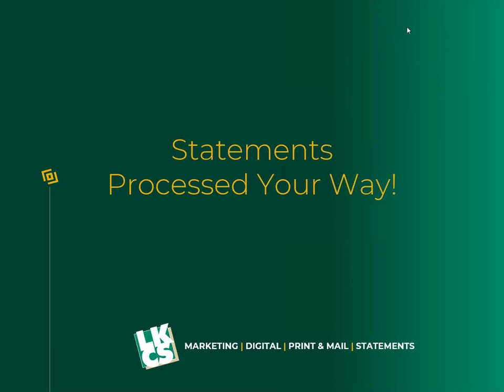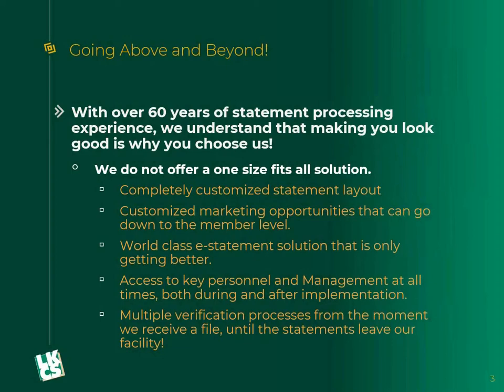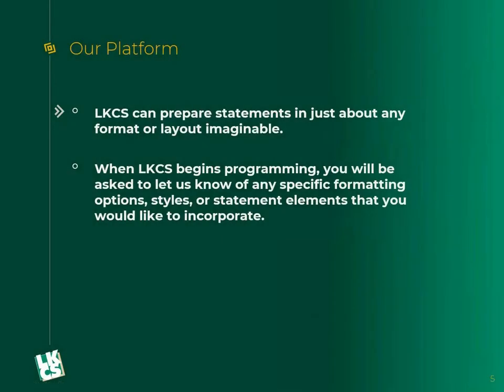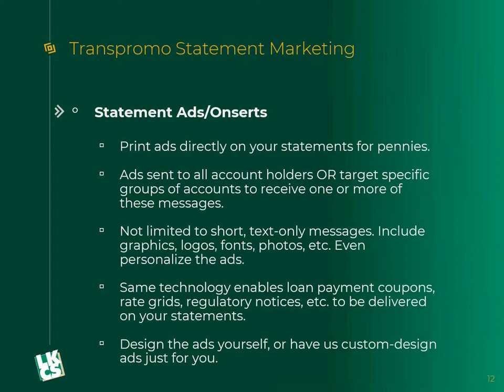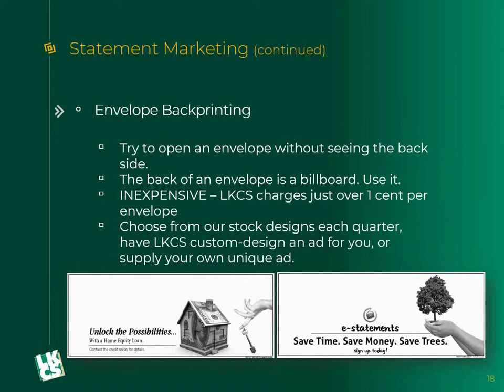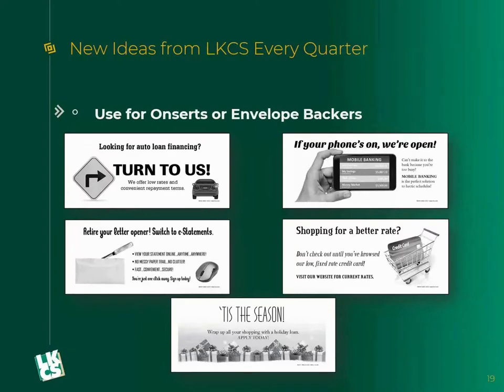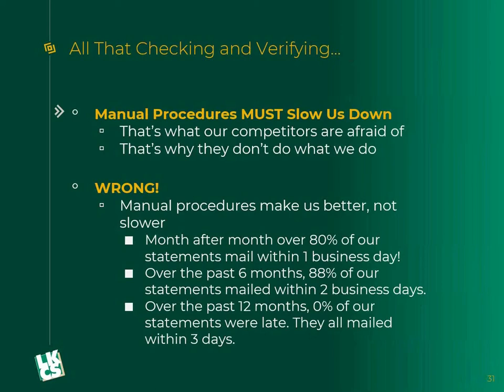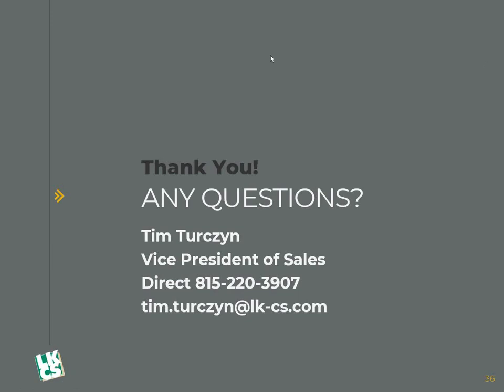Statements Processed Your Way!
Your financial institution is unique, so why can’t your monthly statements be unique? Your branding is a very important part of your public image. Create monthly statements that support your brand and image.

When LKCS is your statement partner, we really mean it! With over 60 years of statement processing experience, we have seen a lot. We understand that making you look good is why you choose us. We always verify these details:

- Correct statement period sent
- File settings are the same as last time
- Record counts aren’t more than 10% higher or lower
- Message spelling and grammar are correct

Experience has shown us that doing things right leads to long term customers. Over 10% of our statement customers have been with us for over 30 years!

Our employees are well trained and experienced at what they do. On average, our employees have been here for over 11 years. Over one third of our employees have been here over 15 years.

We also continue to enhance our file processing software and equipment. In fact, we’ve even created custom modifications and verification systems for our envelope inserting equipment, which allows the operator to focus more on the finished product.

Our custom mail tracking software allows us to track your statements in the Post Office system. We can see when statements will be delivered and where bottlenecks may be.

About LKCS:
LKCS provides financial institutions with marketing, graphic design, commercial printing, mailing, internet development, e-marketing, newsletter production, database and one-to-one marketing, statement processing, e-statements and transpromotional marketing services. Our clients have counted on us for unrivaled experience, excellent quality, competitive pricing and superior service for over sixty years.